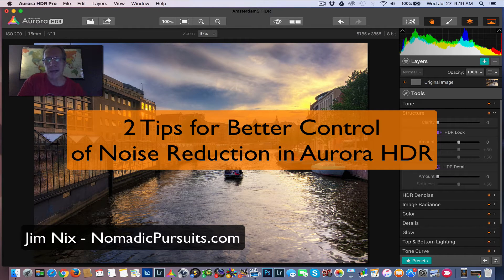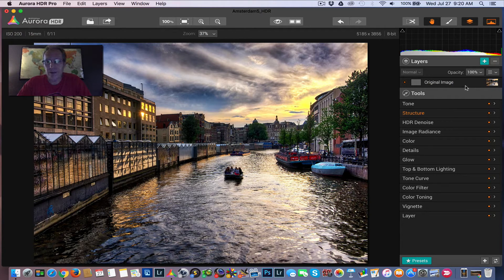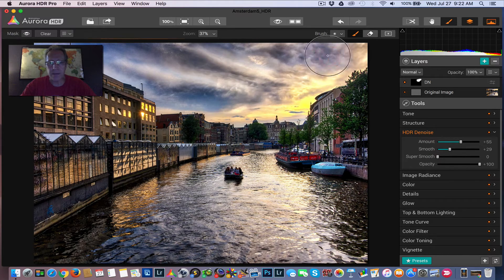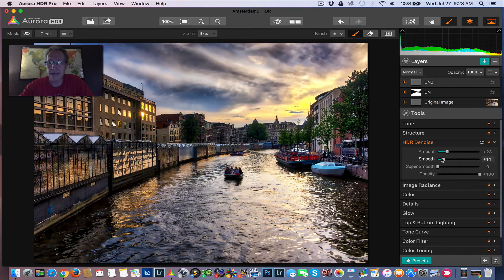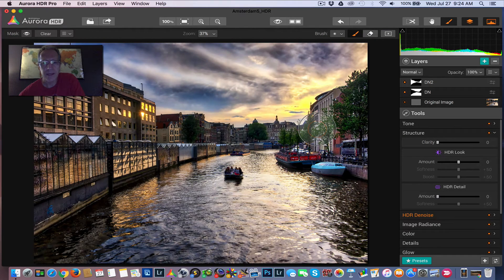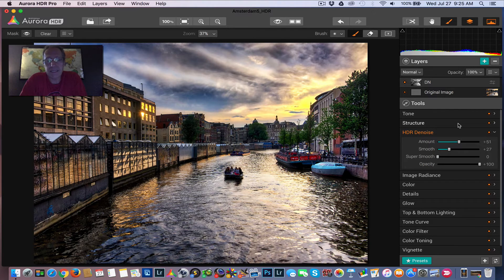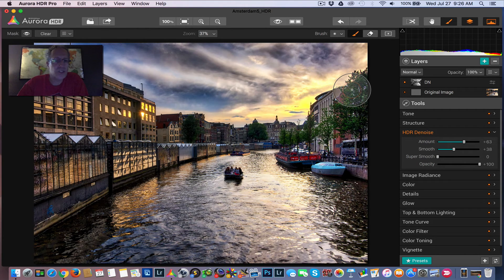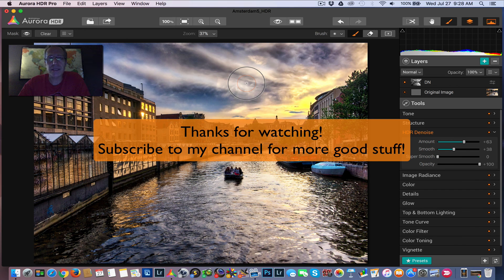2 Tips for Better Control of Noise Reduction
In this video, I share two tips for getting better control over noise reduction in Aurora HDR. This involves using multiple layers and even luminosity masks. Jump in - it’s easy and fun!